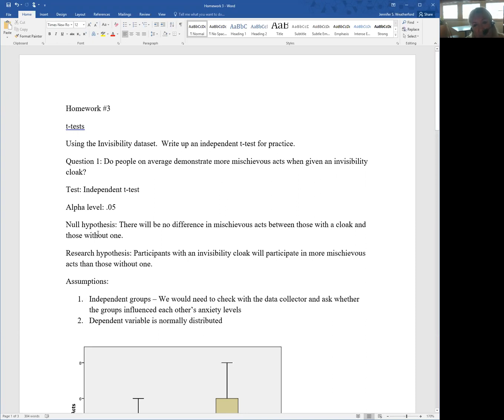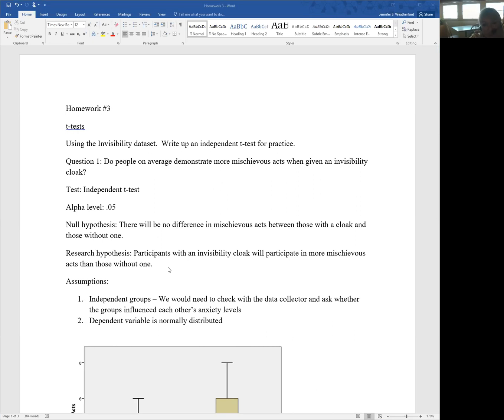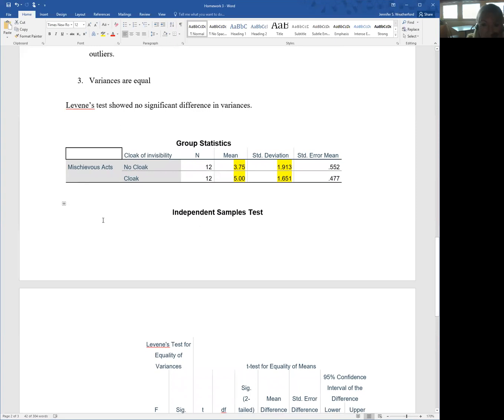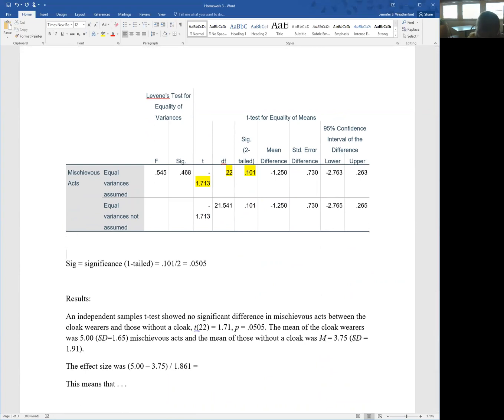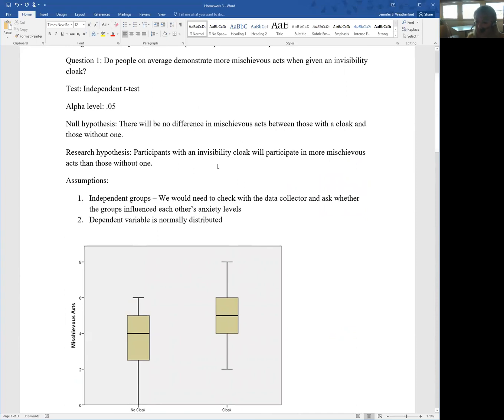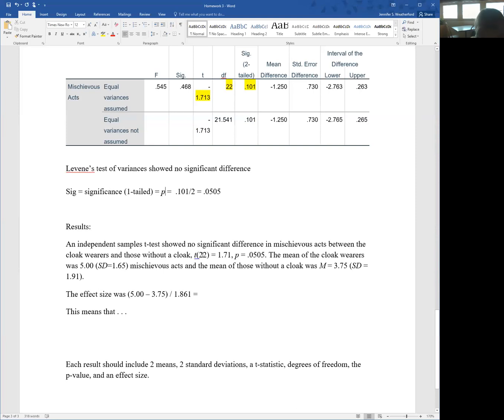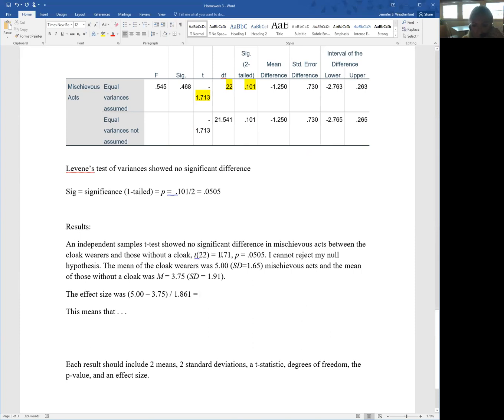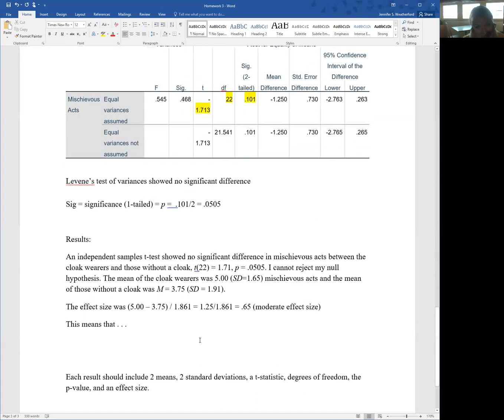EDRE 5610 Write up Independent t-test